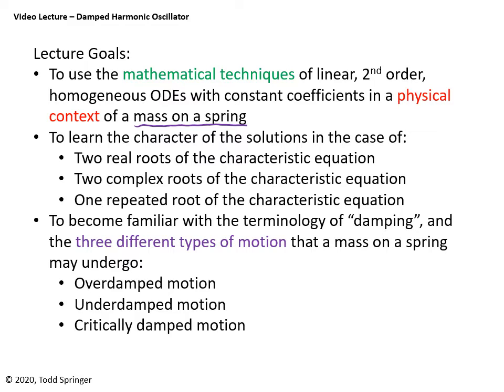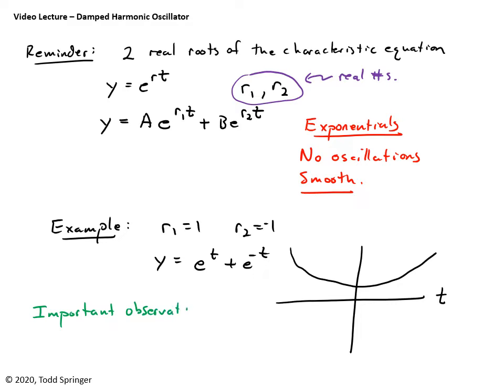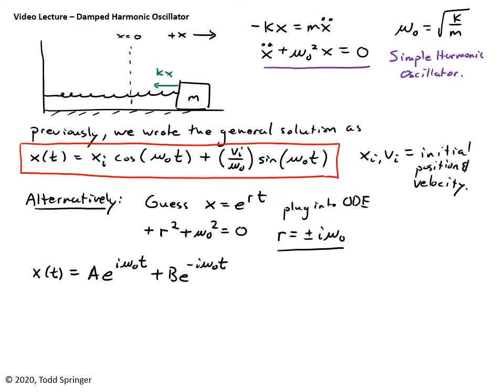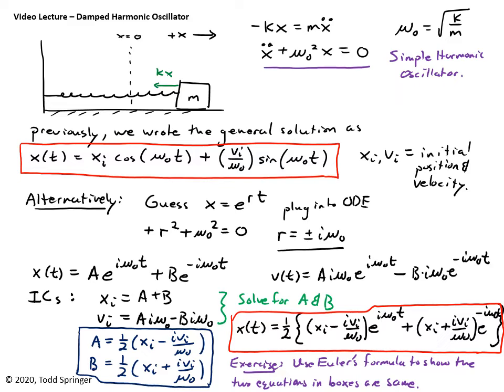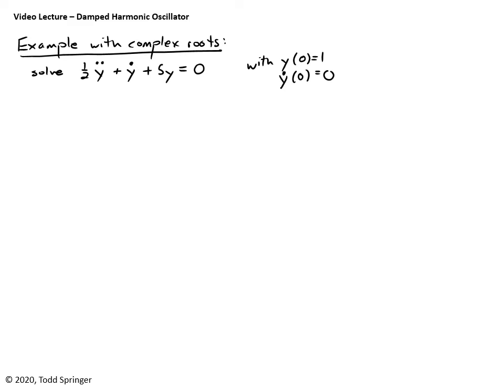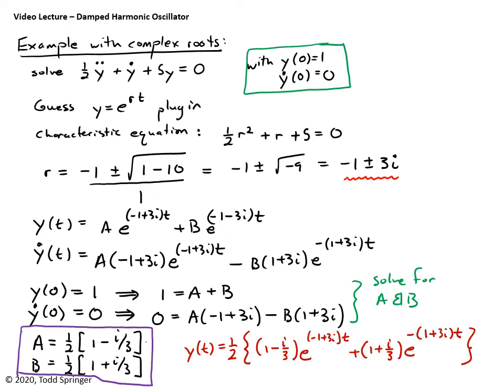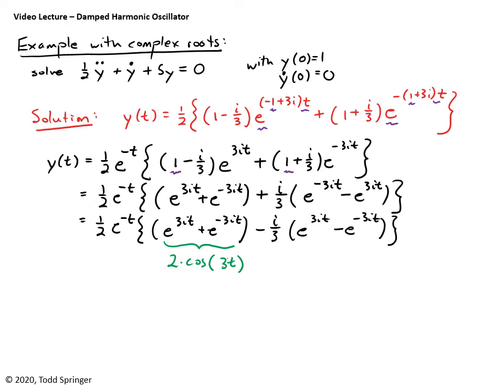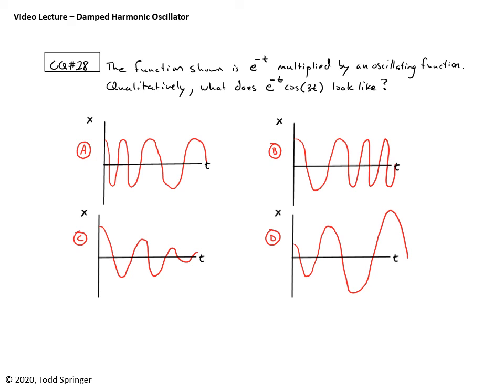Lecture - Damped Harmonic Oscillator (Part 1 of 4)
This lecture comes from a course on mathematical physics.  After studying this series of videos, a student will be familiar with the differential equation describing the simple harmonic oscillator in the presence of a linear drag force.  The three types of solutions for this system (overdamped, underdamped, and critically damped oscillations) are discussed. (1/4)